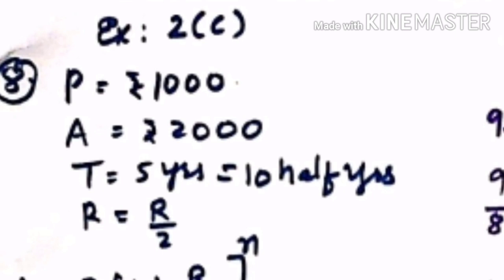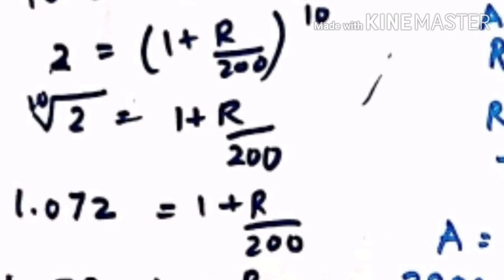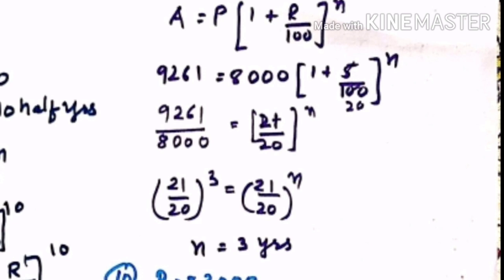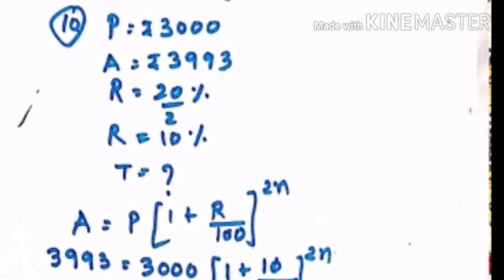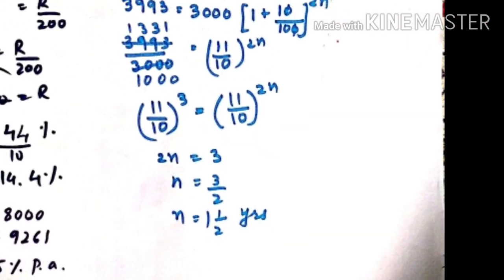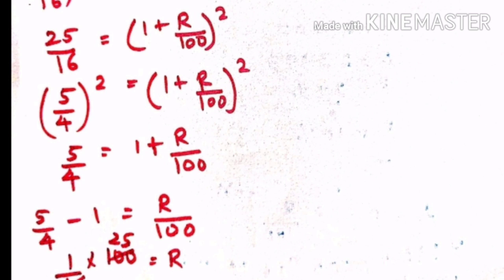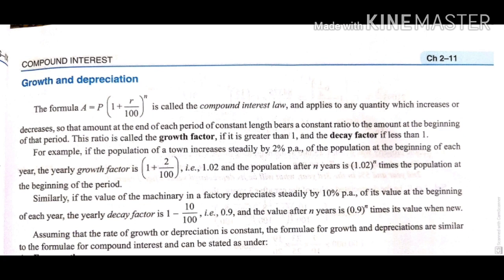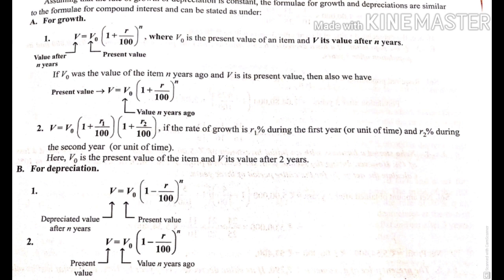Ch:2 compound Interest part-4 Ex:2(c) and formula